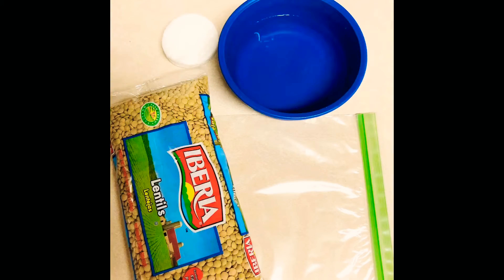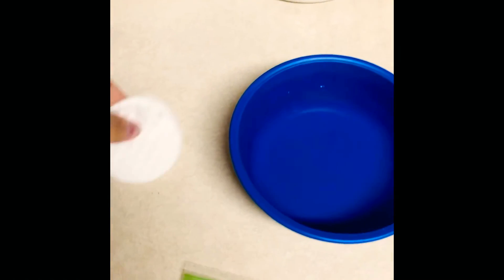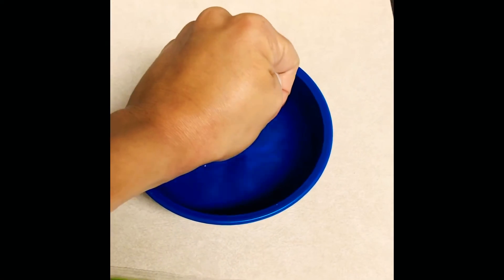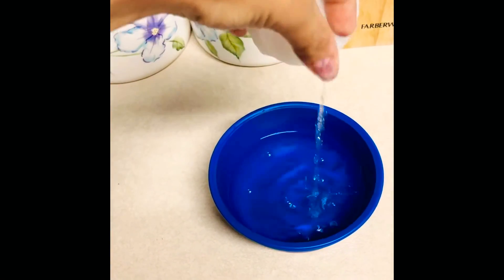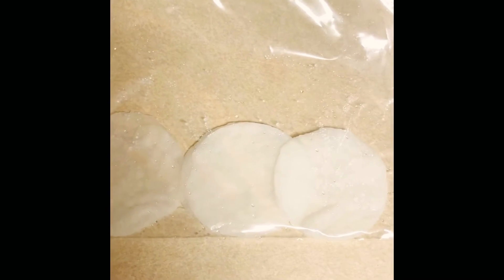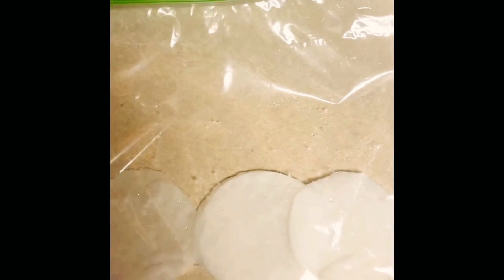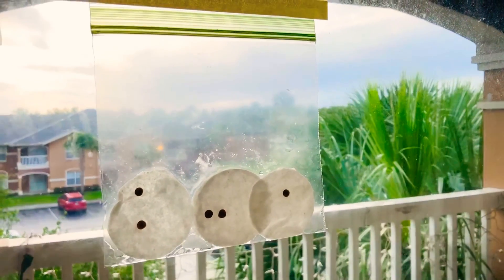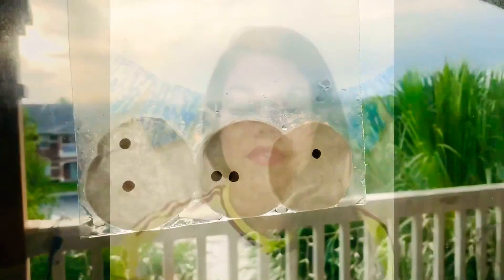Let’s see what happens underground 🌱 🍃